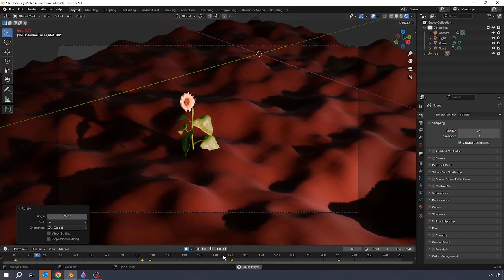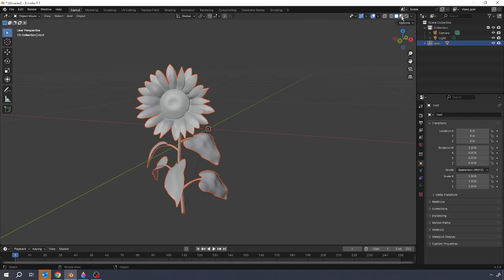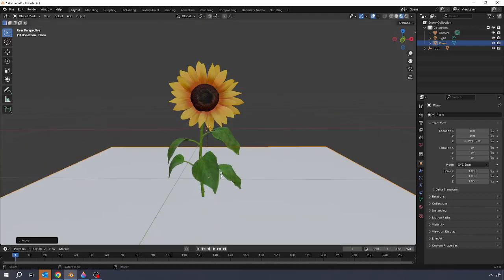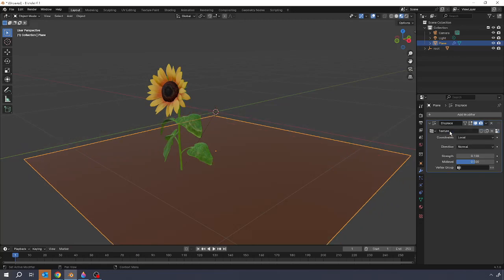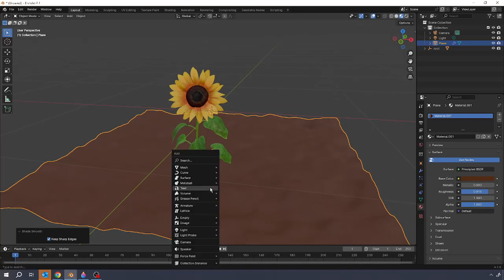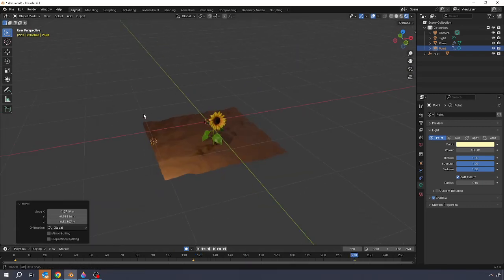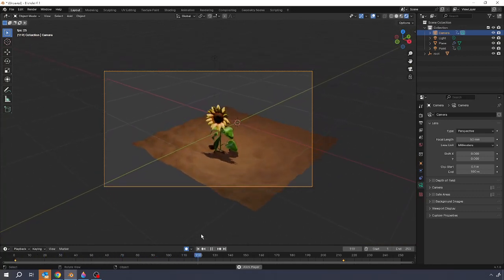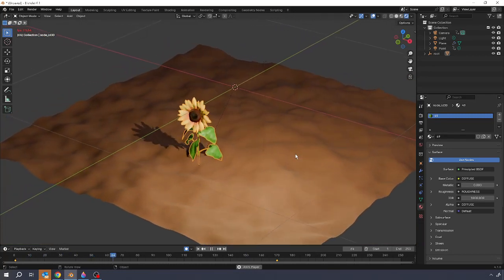Blender Challenge: Growing sunflower animation